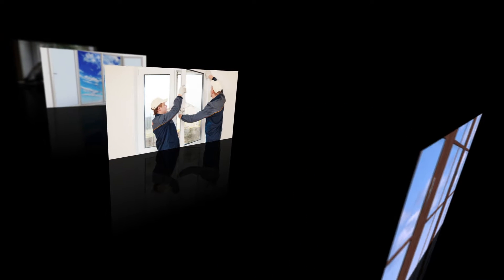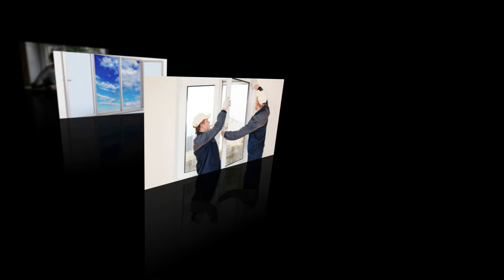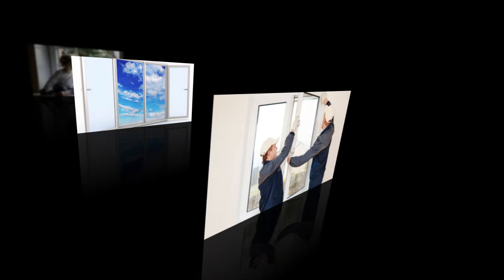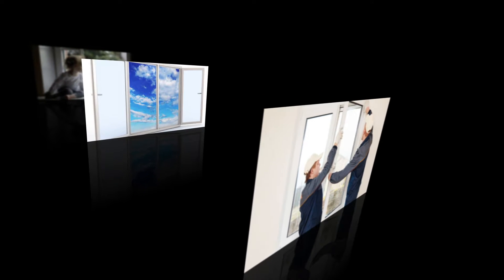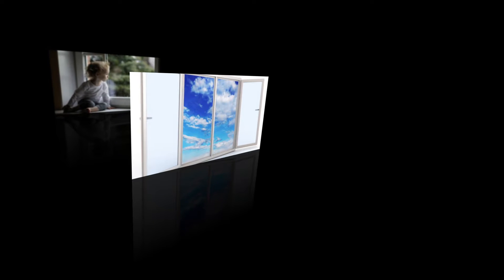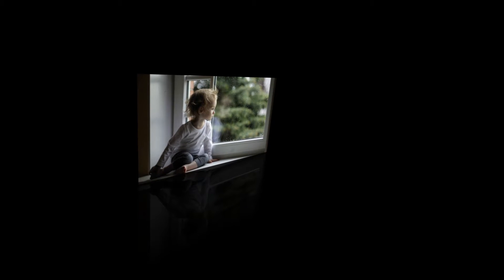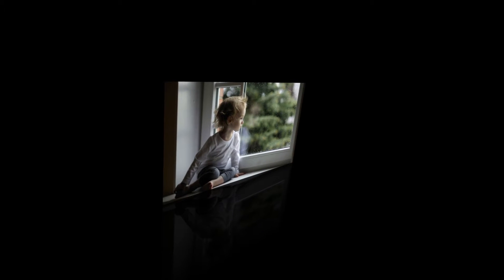Replacement Double Glazing Windows from 4Quotes4Me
A brief history of replacement windows, their evolution to double-glazing and how to buy at competitive prices. For more info goto